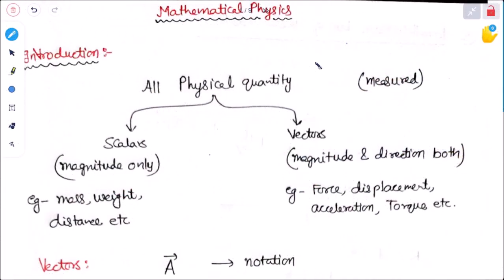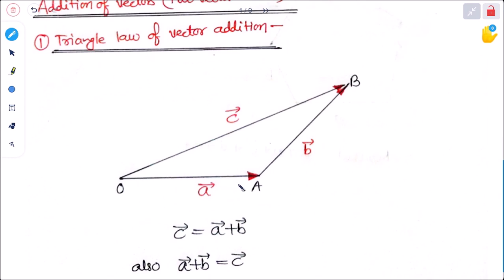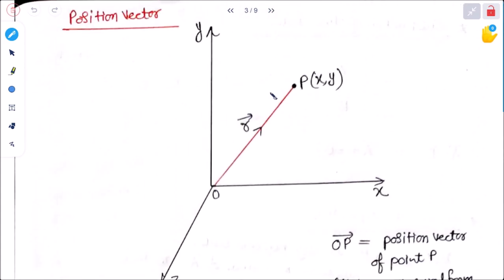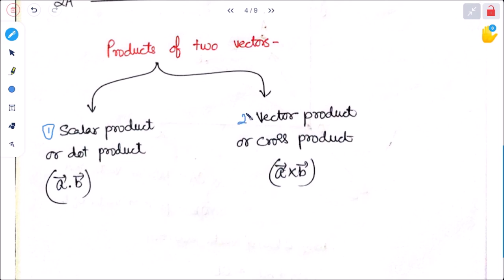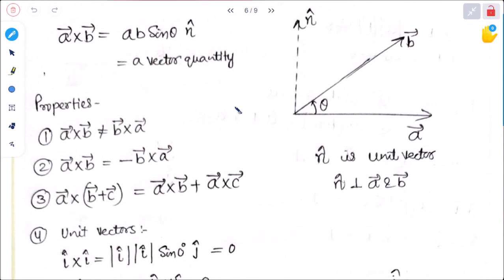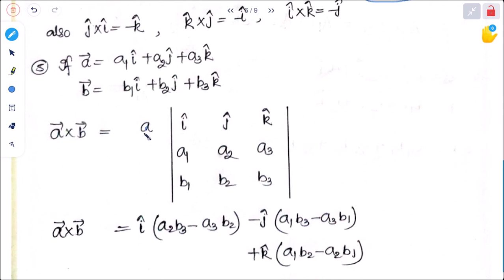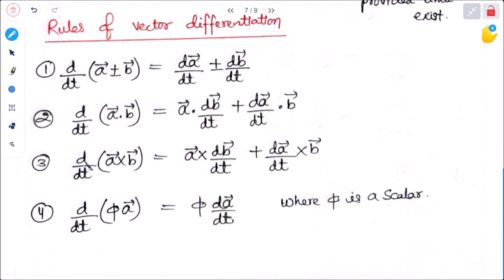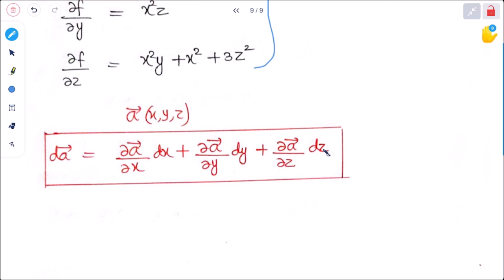Mathematical Physics (Basics & Introduction)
Mathematical Physics for Semester I ( Physics Hon)